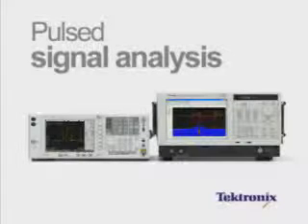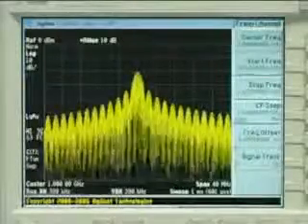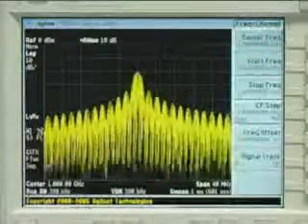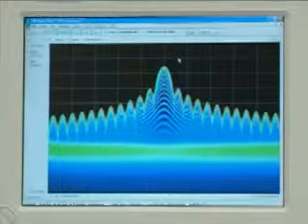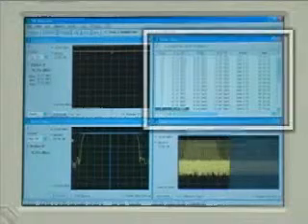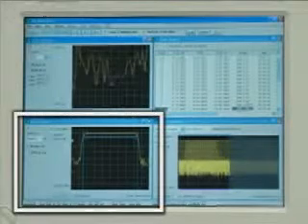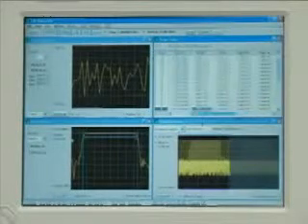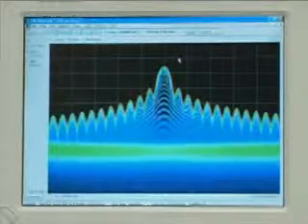RSA5000: Pulsed Signal Analysis for Radar Testing | Tektronix